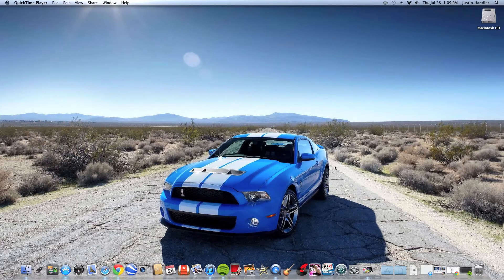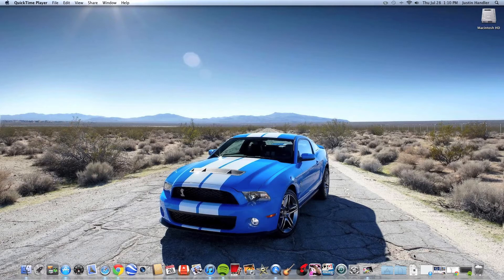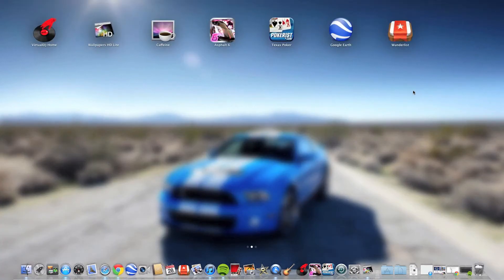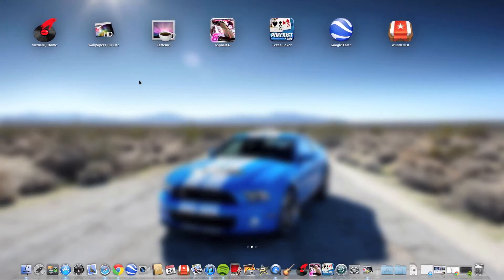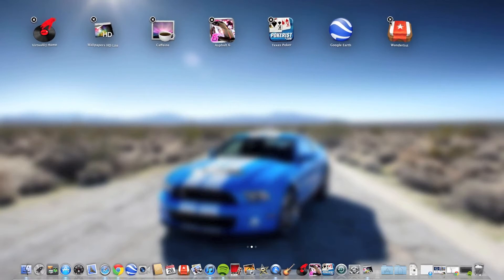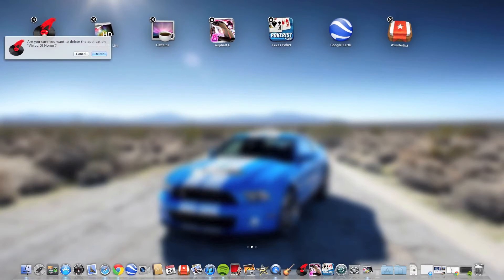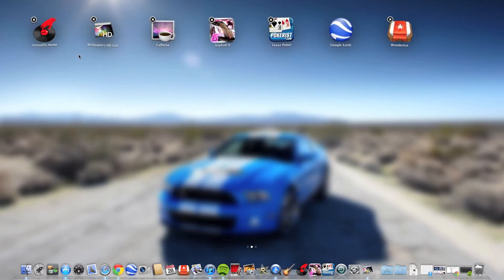Removing an App from Launchpad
How to remove a Mac App Store app from Launchpad in Lion.